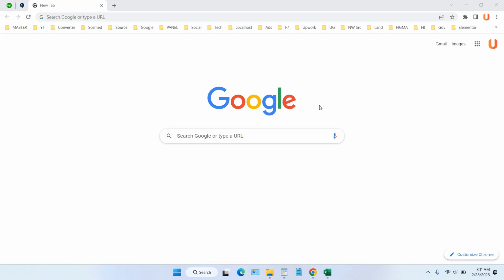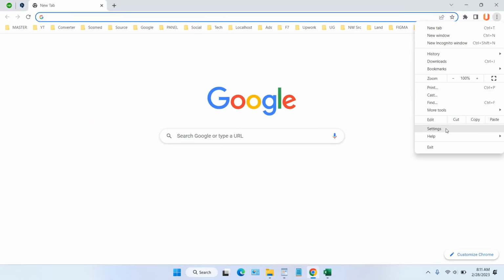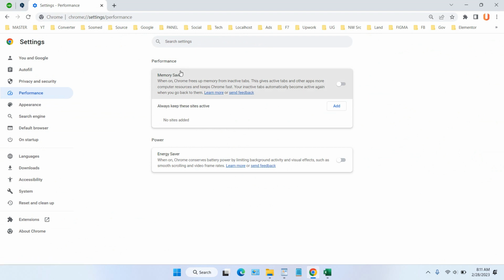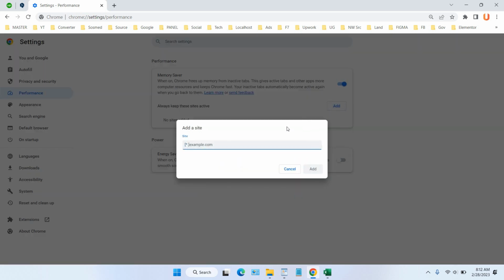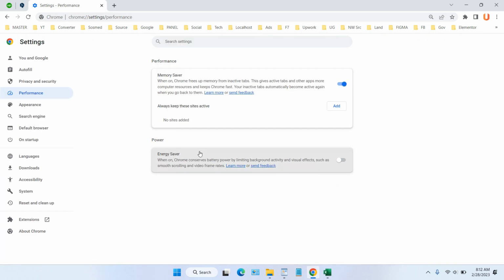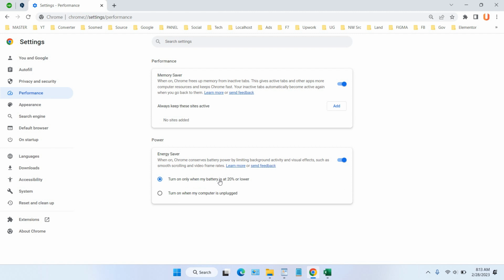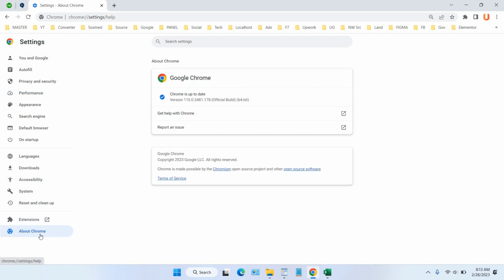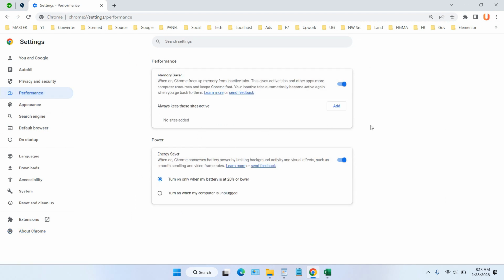How to Configure Chrome Energy Saver and Memory Saver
Tutorial how to configure Chrome Energy Saver and Memory Saver. With the right configuration, your Google Chrome browser will not be so wasteful with battery and RAM, especially if you are using portable devices such as laptops and notebooks. To find out if your configuration is appropriate you can do this.